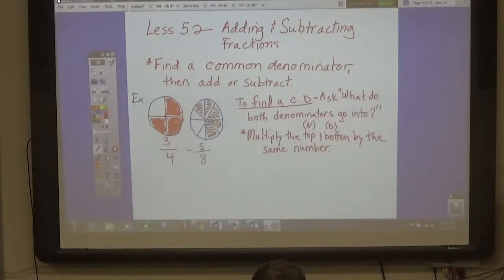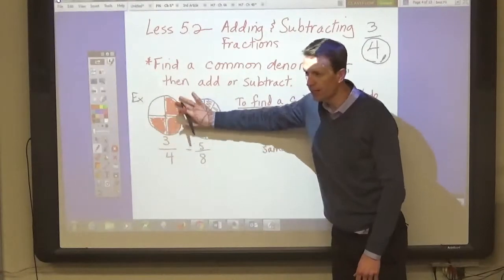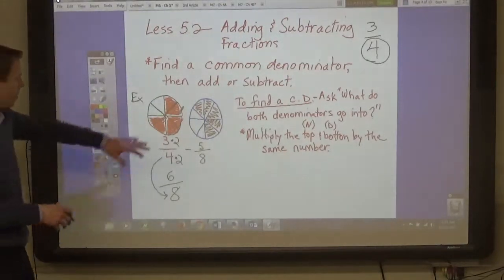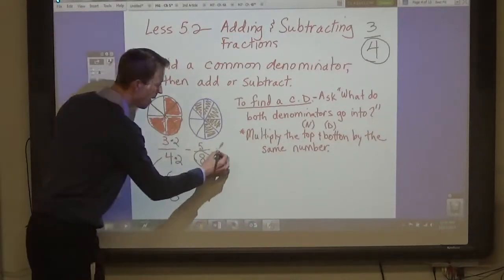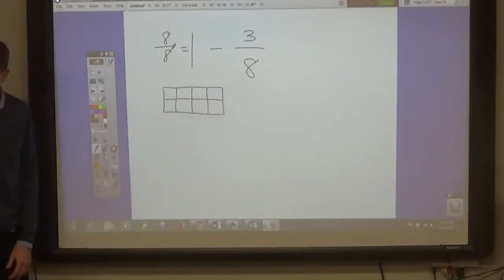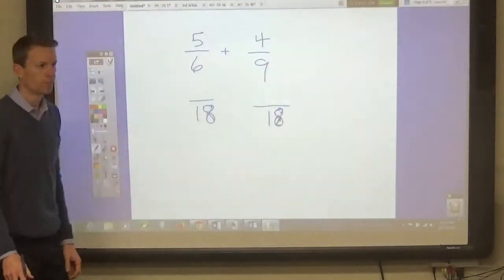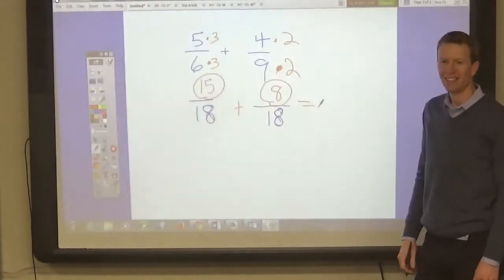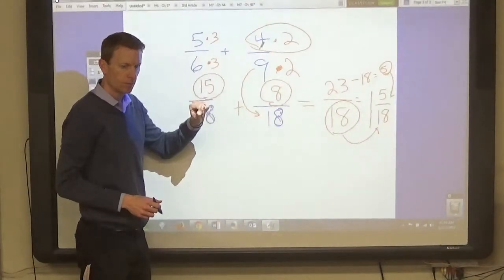M6 Lesson 5 2 Adding and Subtracting Fractions